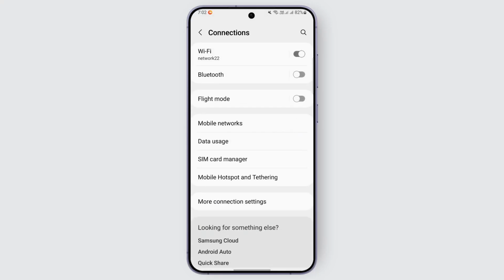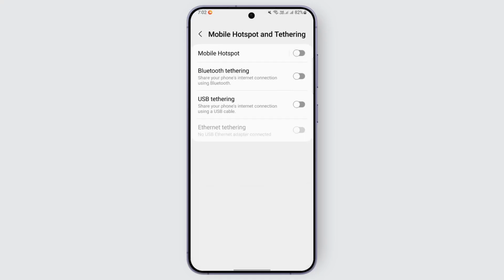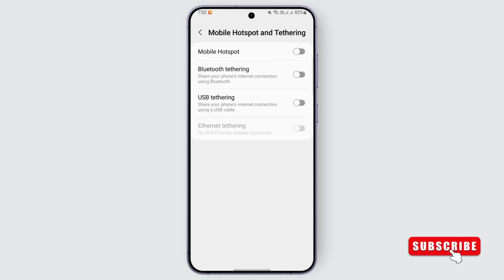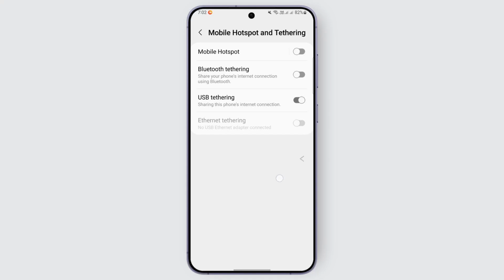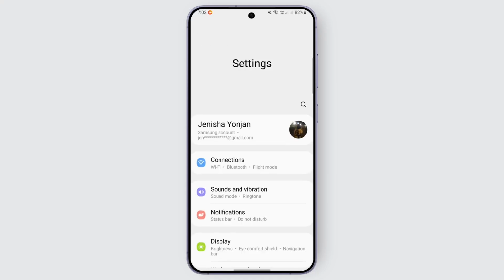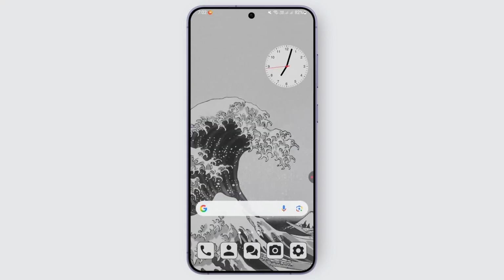How to Connect Internet from Mobile to Laptop with USB Cable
How to Connect Internet from Mobile to Laptop with USB Cable (2025)! Want to share your mobile data with your laptop using a USB cable? This video will guide you through the steps on how to connect internet from mobile to laptop with USB cable quickly and easily. Whether you're asking, "How do I use USB tethering?" or need help setting it up on your phone, this tutorial has you covered. Learn the steps to enable USB tethering and get your laptop online using your mobile connection. Watch now to see how you can connect internet from mobile to laptop via USB today!

Timestamps:

00:00 How to Connect Internet from Mobile to Laptop with USB Cable
00:10 How to Use USB Tethering on Android or iPhone?